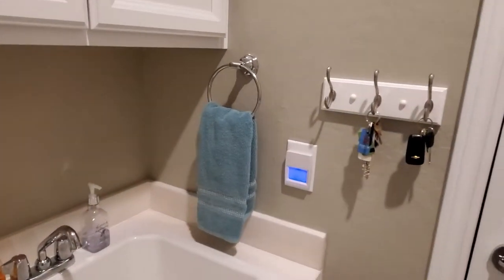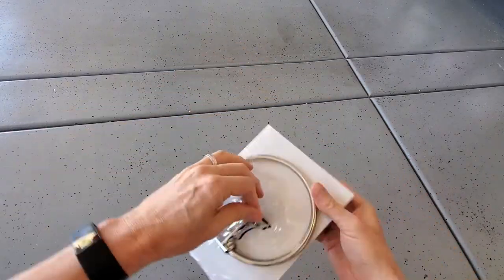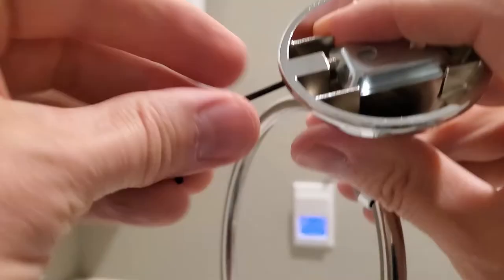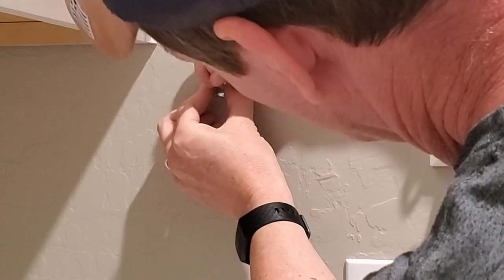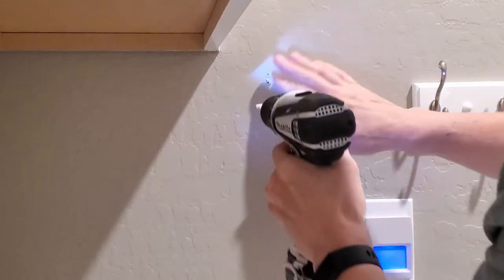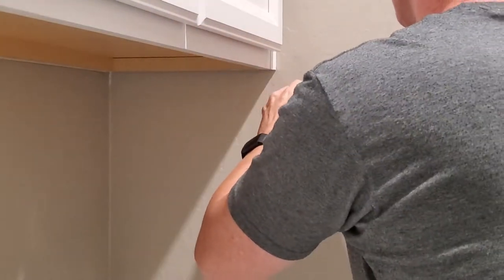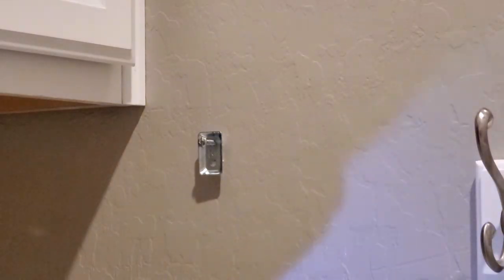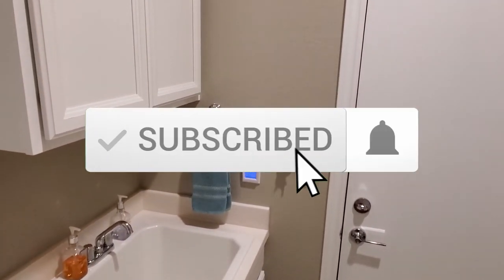MOEN TOWEL RING INSTALLATION - JANSEN COLLECTION - BH0986CH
Welcome back to the Ultimate Tech Hub. On this episode we will install a Moen Towel Ring. The Jansen collection's simplicity is its main motif, its low-key appearance acting as a subtle accent that complements the decor. Innovative design, exceptional beauty and uncomplicated style features give the Jansen collection an ageless yet fashion-forward presence. Tailored yet relaxed, the Jansen collection is an exercise in design balance. This lustrous collection works seamlessly with today's lifestyles. This Moen Towel Ring is strong and durable. Its priced at $22.05.
Thanks again for watching the Ultimate Tech Hub Channel!

Great Deals on Moen Products:
Moen YB5486ORB Kingsley Bathroom Hand Towel Ring
Moen YB5486CH Kingsley Bathroom Hand Towel Ring, Chrome
Moen DN8486CH Preston Collection Hand Towel Ring, Polished Chrome
Moen YB2886BN Eva Single Post Hand Towel Ring, Brushed Nickel